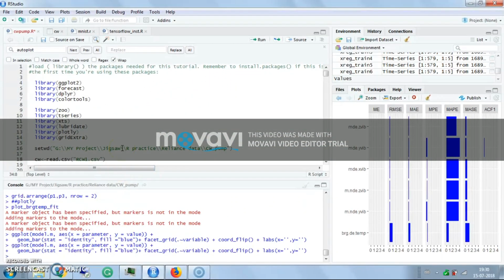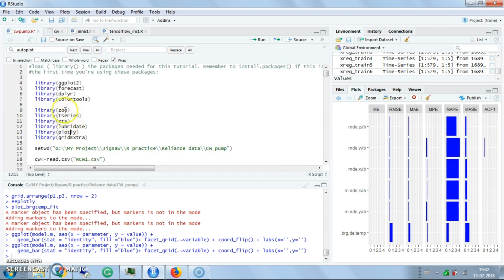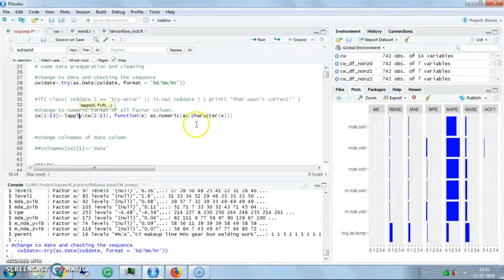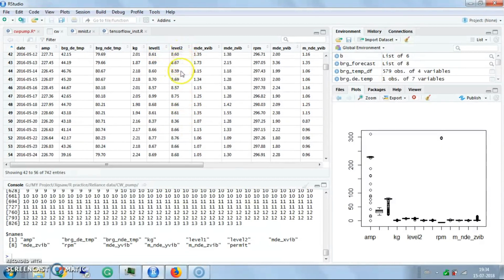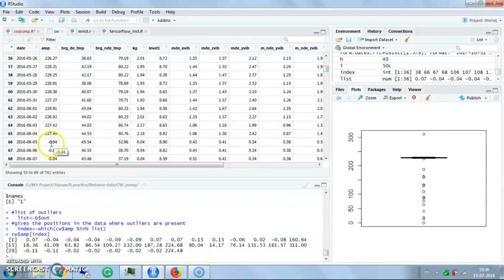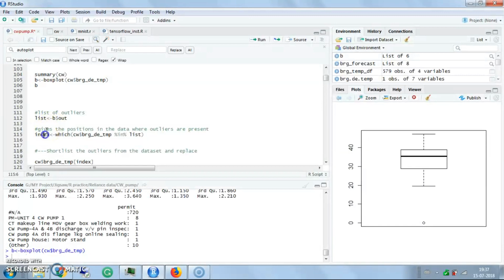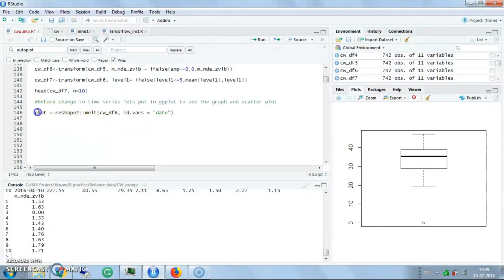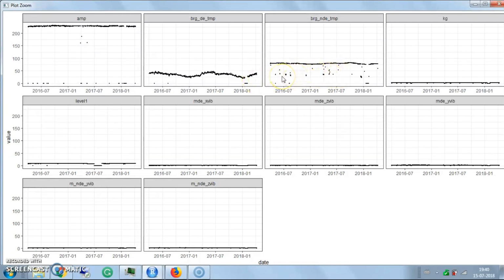ARIMAX forecasting of a pump parameters( part-1, data cleaning)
I have made a forecasting model of multi-variable data with ARIMA x-regression. I got 2 years, daily data of one of the important pump in power generating unit, having the capacity of 36000Kw, which is equivalent to light up 28000 homes (average) for one month in India. And it delivers 40000m3/hr, i.e. 1000million lit per day, which is equivalent to 1/3 of Delhi daily water consumption.
Each breakdown of this pump has to bare overall cost of 90-100 lakhs. Moreover, there was also unavailability of 20 days, without any standby system. So more prone to business loss, obstruct in some business decision.
Business demand is to forecast a week ahead parameter variables, this could help to generate alarm value prior to any breakdown. The variables are Motor DE-NDE brg temp, (x,y,z direction vibration), Ampere, pressure and etc.

Each time I have taken each variable as the target variable and rest as the independent variable.
Initial the cleaning and exploring of dataset done with the library (zoo,xts,tseries,ggplot2,dplyr,reshape2), then data visualization with ggplot2,plotly animation package. This also helps me to extract the most correlated variable. Lastly, I have done forecasting ARIMAX model with forecast package. The final conclusion i.e. accuracy measurement, taking the MAPE value of each model and plotted for better understanding.